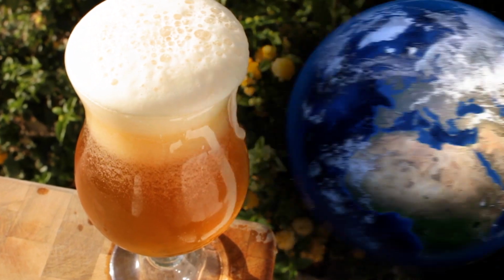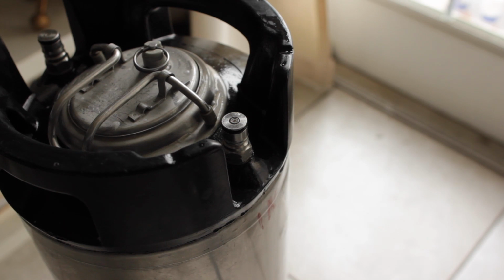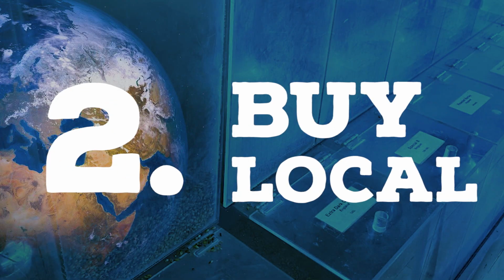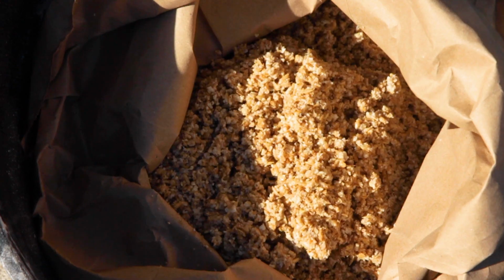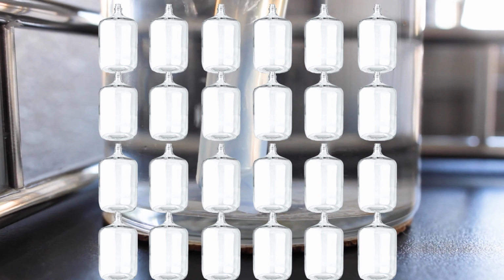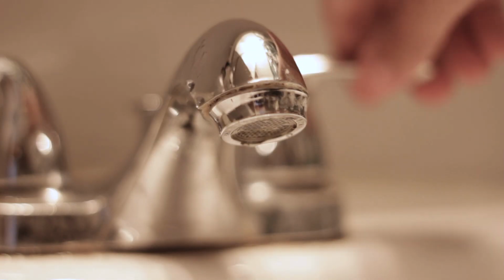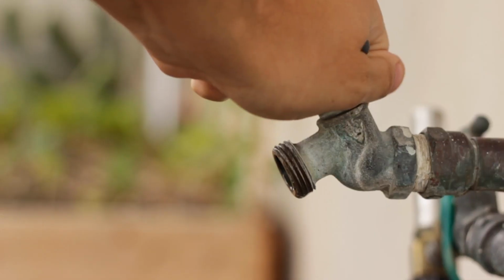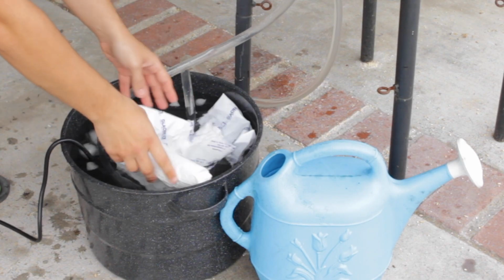Easy Ways to REDUCE WASTE for Home Brewing 🌎🍺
Brewing beer can be a bit wasteful. But finding ways to be more conscious when brewing isn't hard. I'll take a look at water use, ingredients, and brewing practices and see where we can't be a little more green and better for our planet!

I don't do all these things but I'm trying to be better! Let me know what you do to brew beer in a more eco-friendly way!

Brewing Equipment

0:00 Intro
0:22 Brewing and Environment
1:00 #1
1:30 #2
2:02 #3
2:53 #4
4:07 #5
4:48 #6